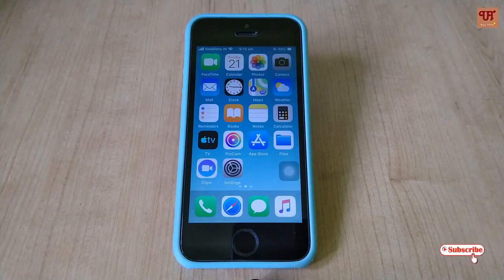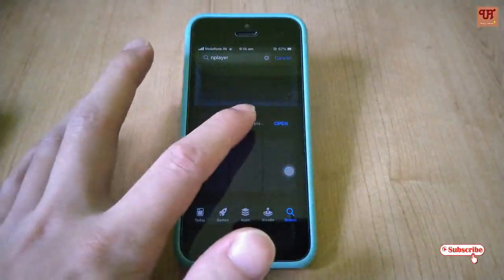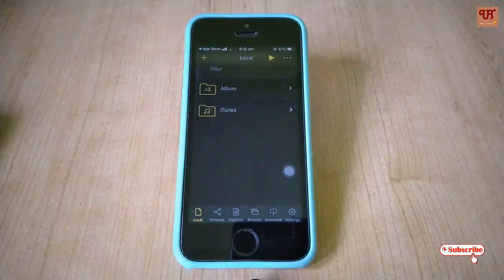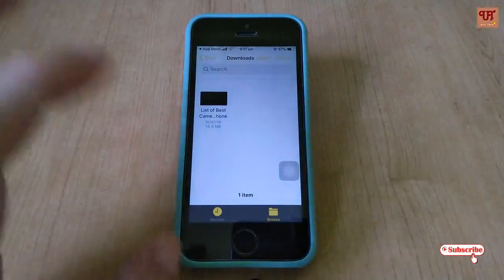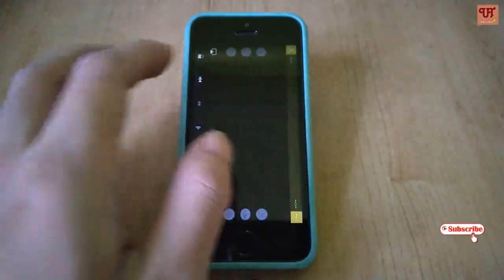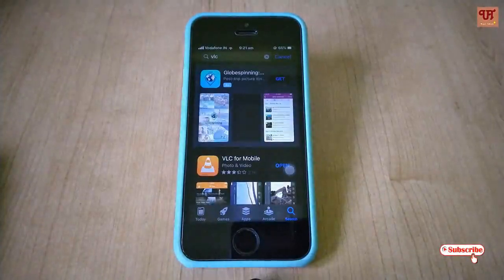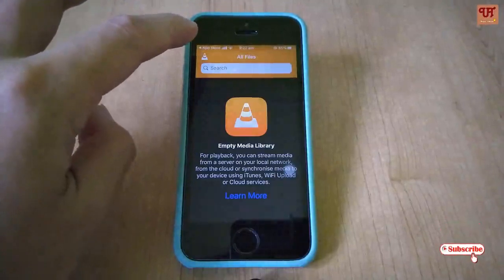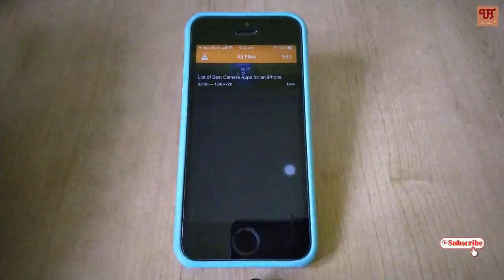Why you should use these video player apps in your iPhone ?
This video tutorial is all about Why you should use these video player apps in your iPhone ?